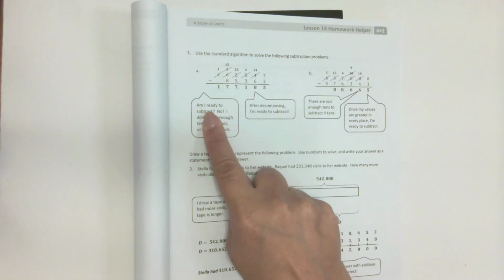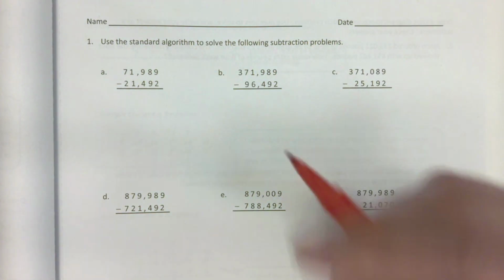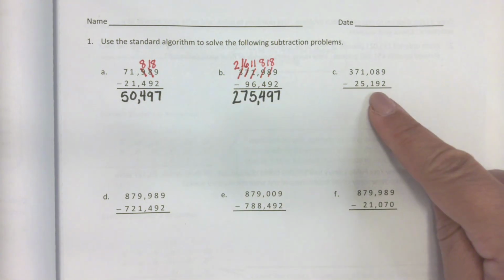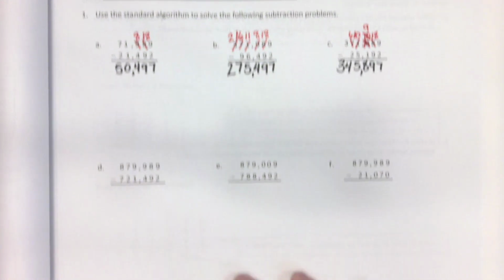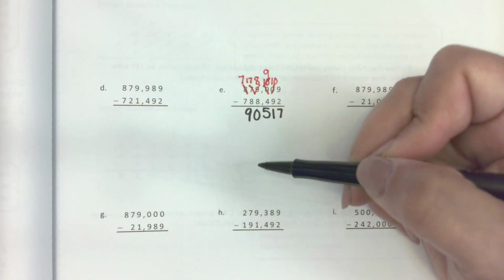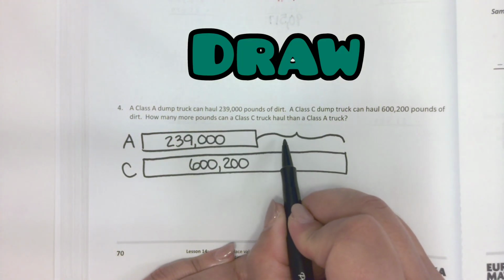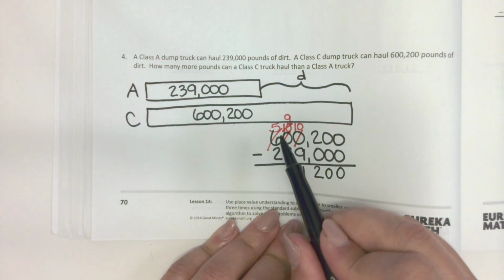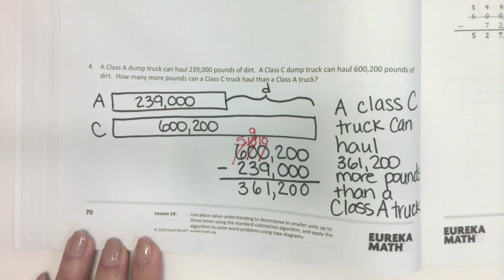Gr 4 Module 1 Lesson 14 Succeed